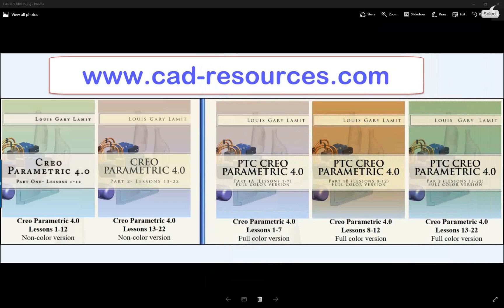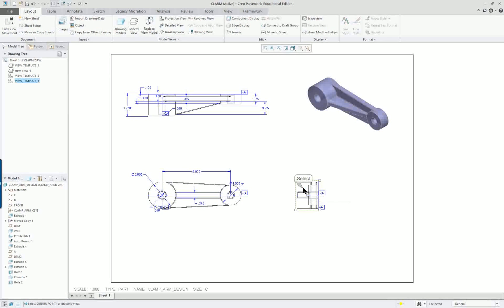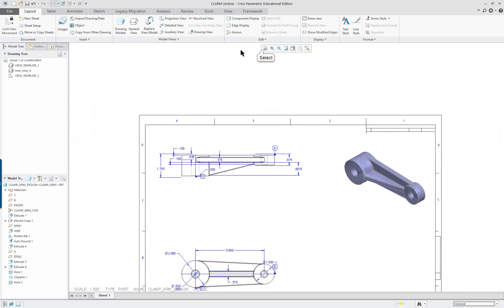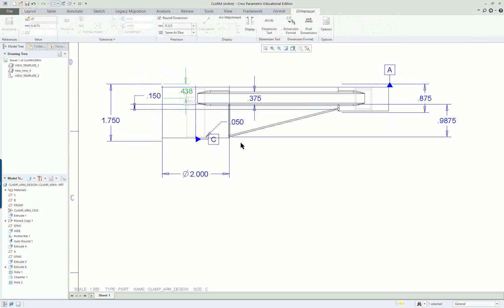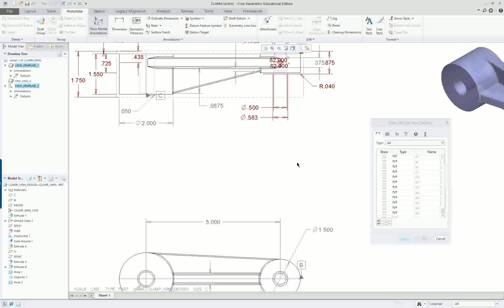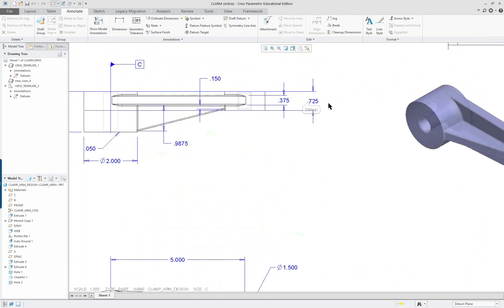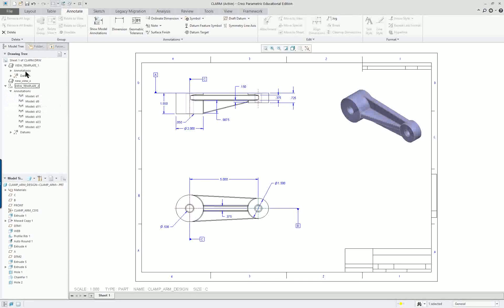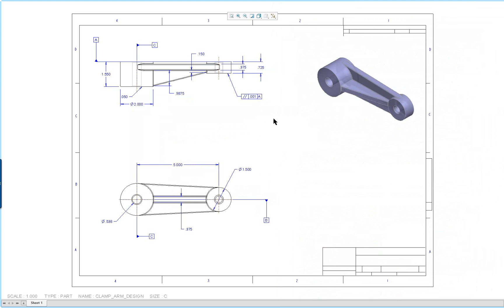Creo 4.0 and Creo 5.0 Lesson 10 Part 1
• Create part drawings
• Display standard views using the template
• Add, Move, Erase, and Delete views
• Retrieve a standard format
• Display Gtol datums, centerlines, and dimensions
• Cleanup dimension positions
• Specify and retrieve standard Format paper size and units
• Change the Scale of a view